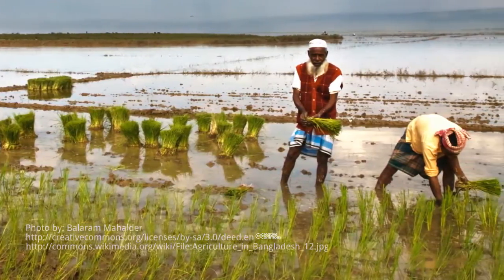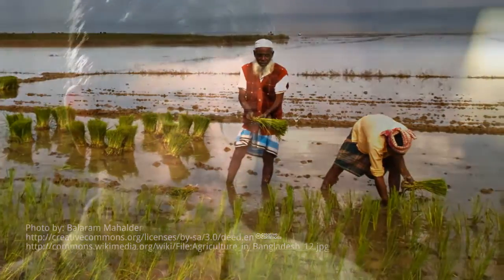The Azolla Project at Colorado State University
People have been growing algae-seaweed for a long time.  But when scientist and engineers get involved they ultimately want to optimize growth and build systems that offer higher yields.  What Jason Prapas (Research Scientist-The Energy Institute at Colorado State University) intends to do with The Azolla Project is to create a low-cost growth environment that regulates temperature and relative humidity and produce an environment where Azolla can grow at the highest yield possible.

With growing concerns about dwindling resources, growing populations, and increased needs for protein sources, Azolla is a really elegant solution to a lot of these problems because it offers two solutions: 1. Azolla acts as a feed for cattle and poultry.  2. It’s also a fertilizer.